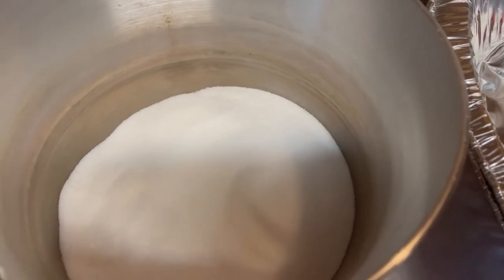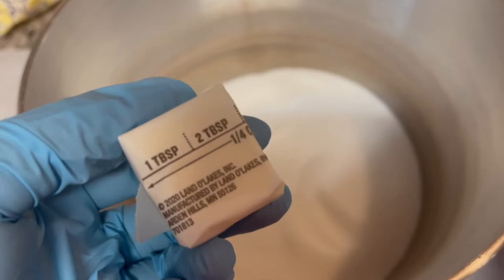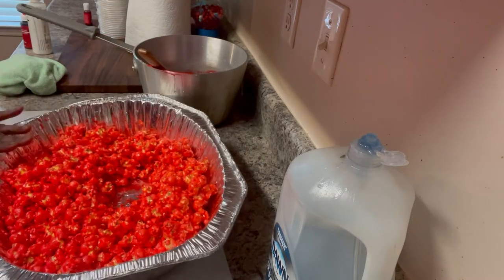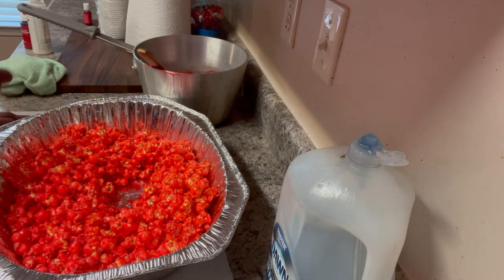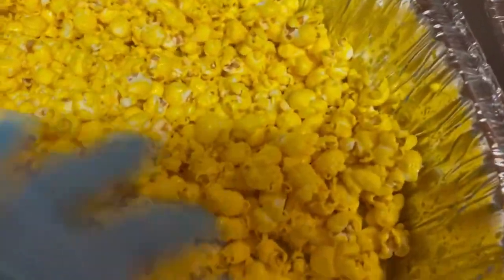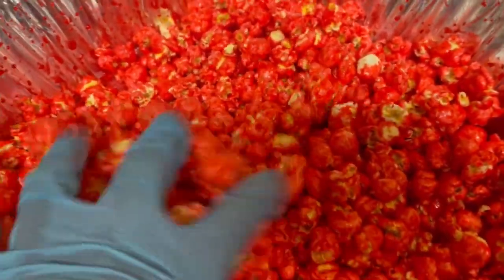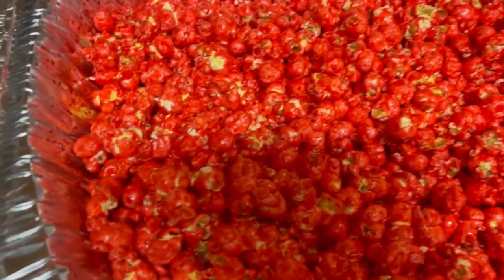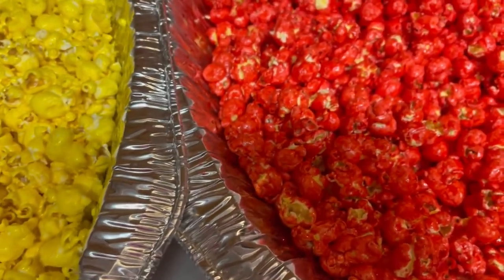Updated version of Candy Popcorn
Candy popcorn update